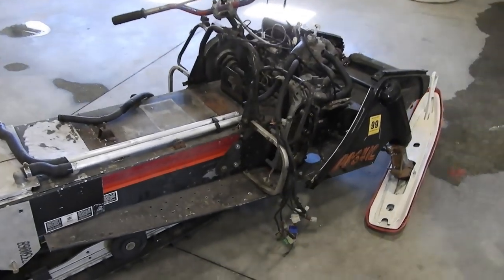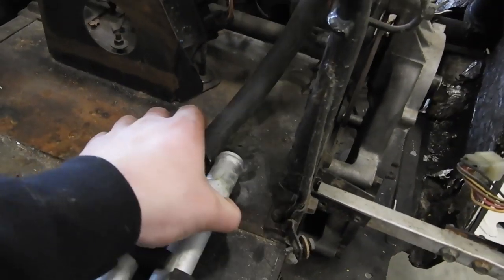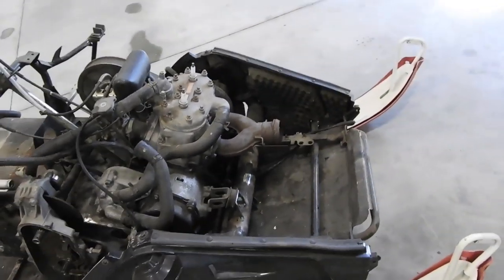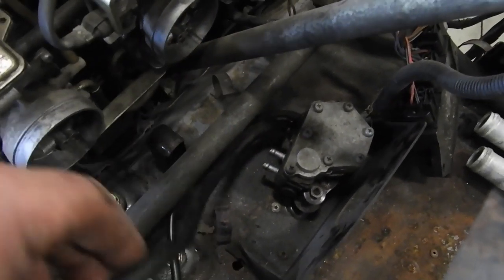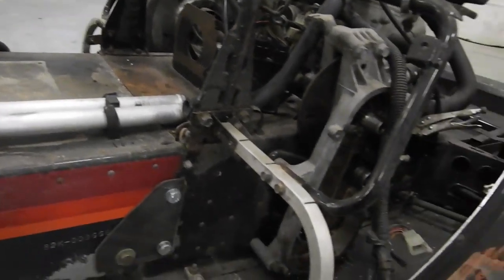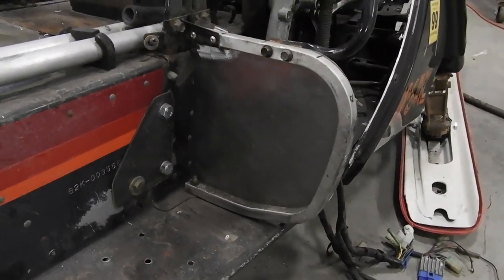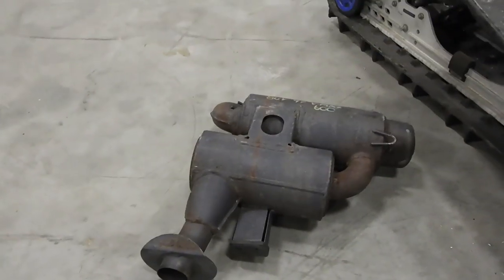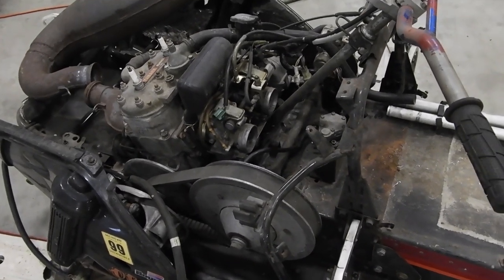Making Room in a 600 Phazer Mod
In this video I make the footwell panels for the 600 phazer, I show you my failed attempt at modifying the fuel tank and we discuss whats needed to finish the cooling system.